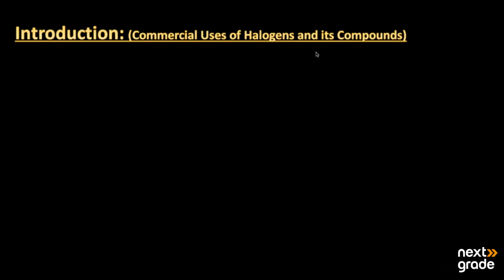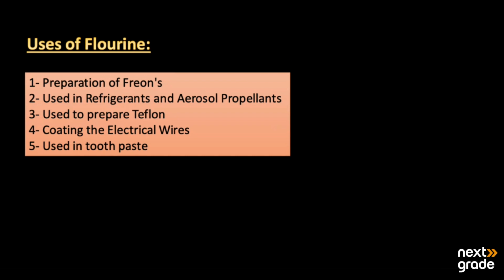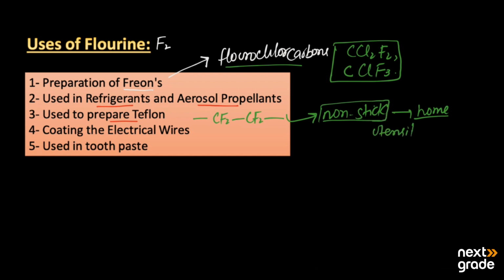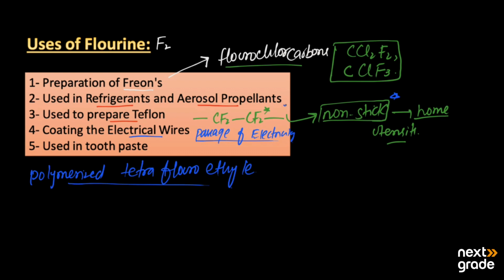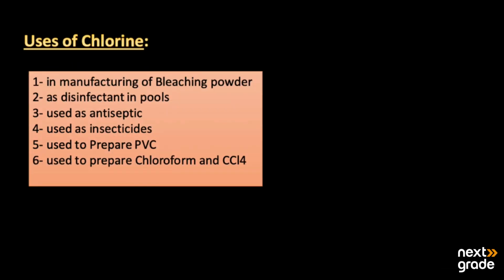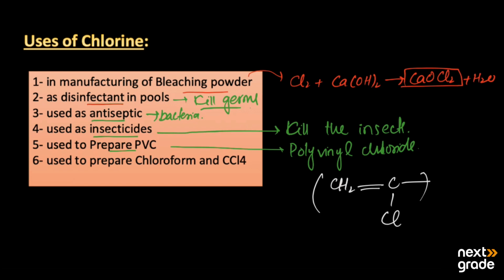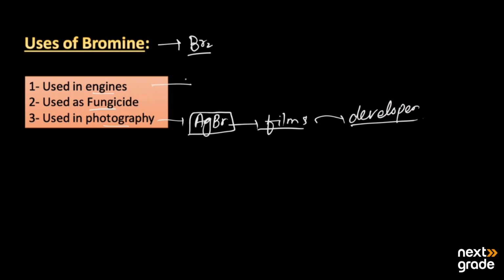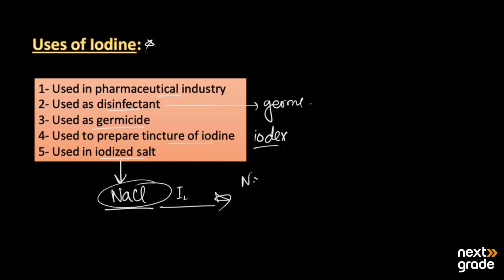Commercial Uses of Halogens and Their Compounds | Grade 12 Chemistry | Lecture 31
Investigate the practical applications of halogens and their compounds in various industries in this Grade 12 Chemistry lecture. Explore how these elements and their derivatives play crucial roles in commercial processes, highlighting their significance in everyday life.